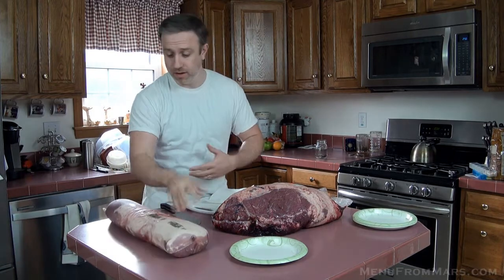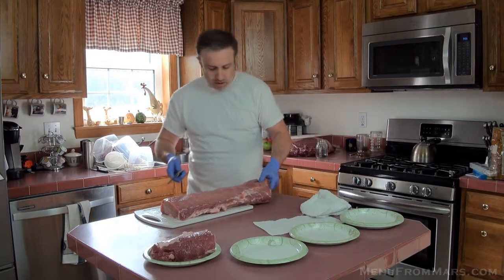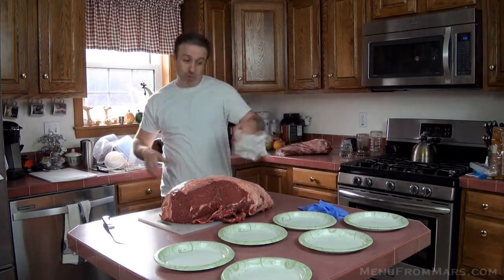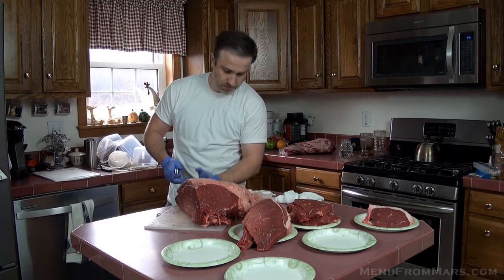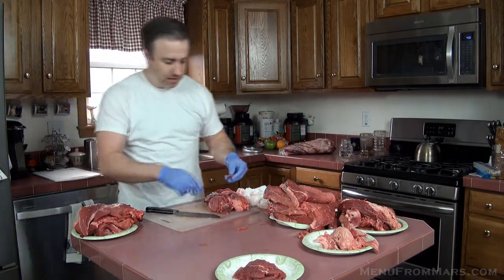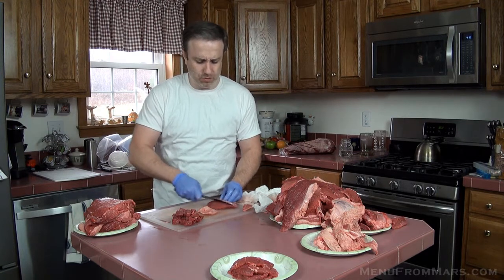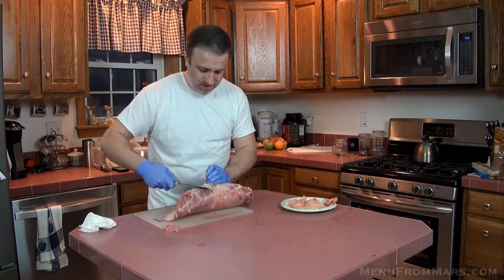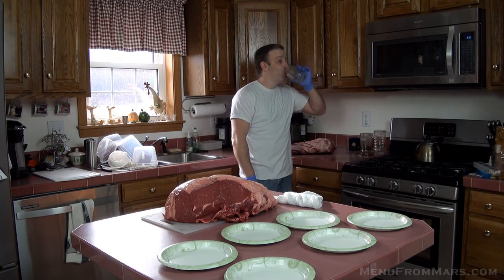EP12001 - Butchering Your Own Meat!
Me butchering some cuts of meat at home to save some money.
Butchering these meats at home can save you hundreds of dollars per year! AND it is easy & simple!